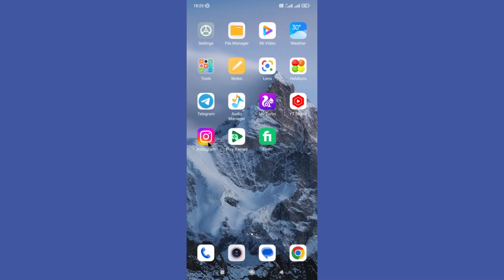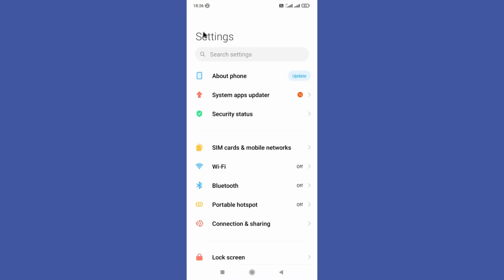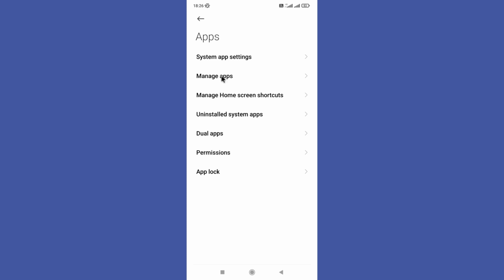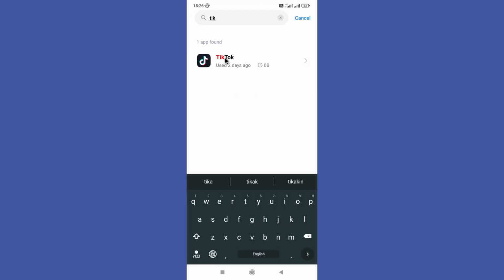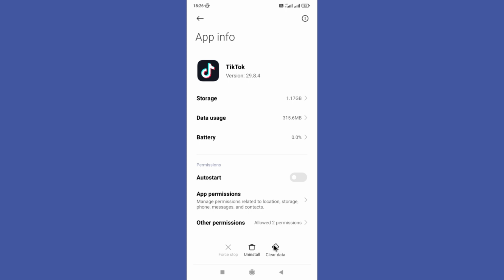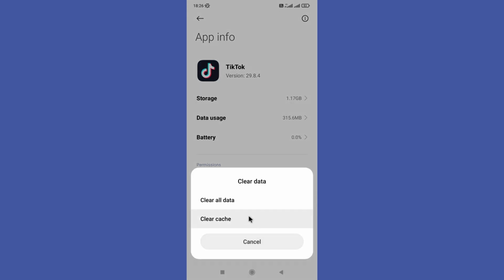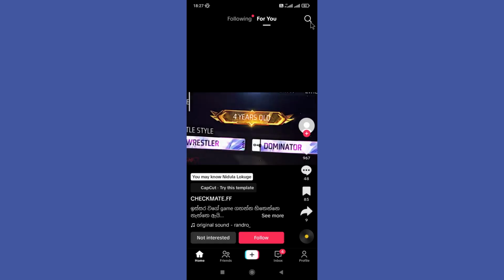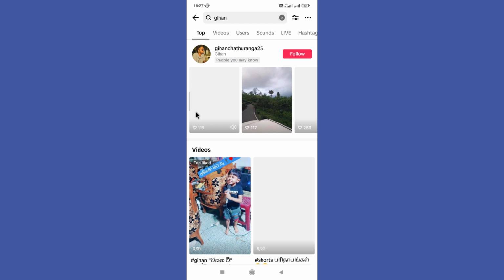I Can't Search On TIKTOK 2023 (FAST AND EASY)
In this video I'll show you how to I can't search on TIKTOK. The method is very simple and clearly described in the video. Follow all of the steps & I can't search on TIKTOK

Love y’all!❤️